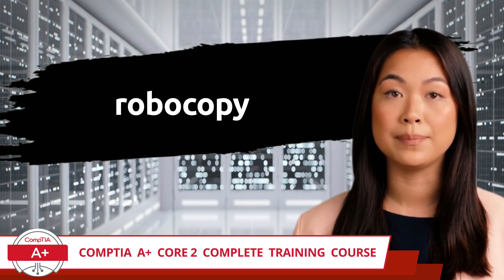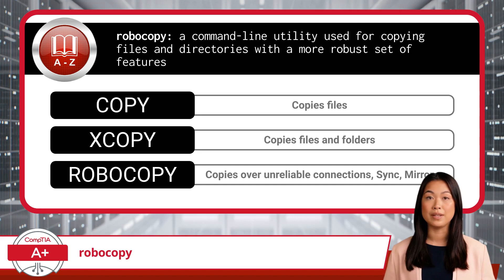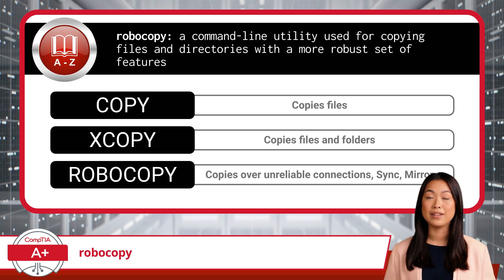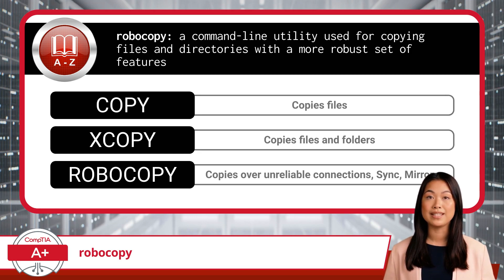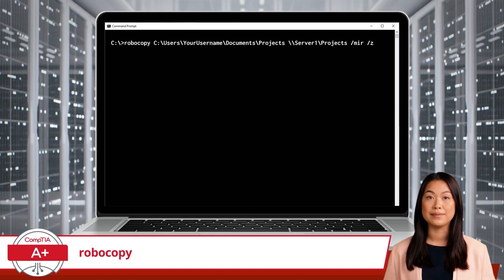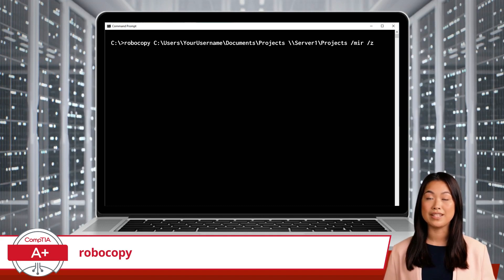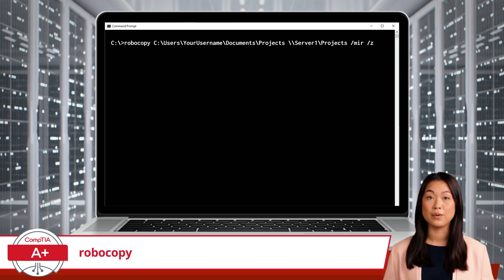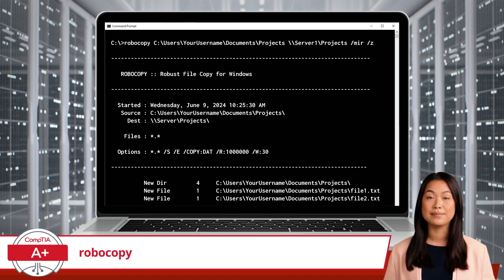CompTIA A+ Core 2 (220-1102) | robocopy | Exam Objective 1.2 | Course Training Video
CompTIA A+ Core 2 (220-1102) | Exam Objective 1.2 | Given a scenario, use the appropriate Microsoft command-line tool - robocopy